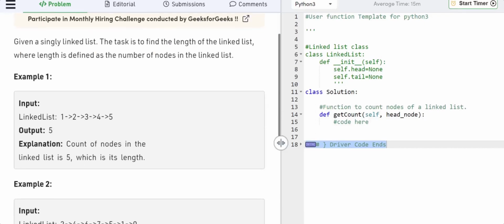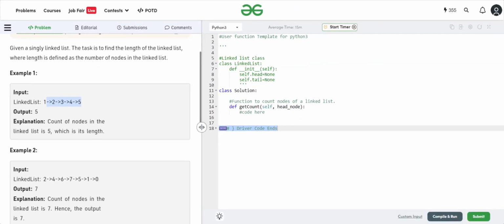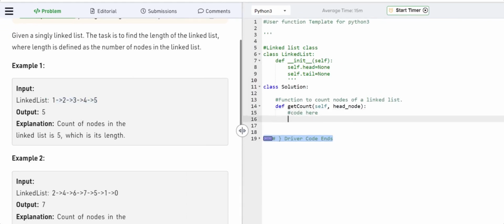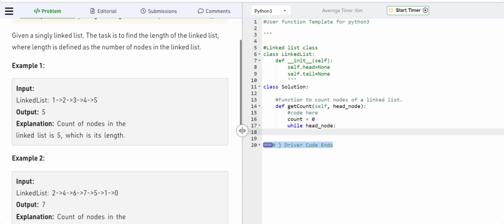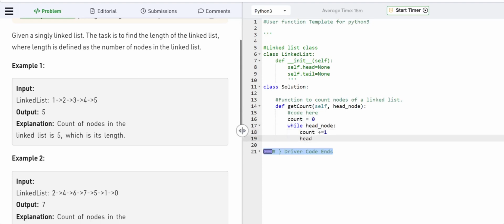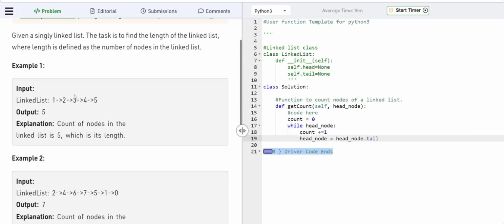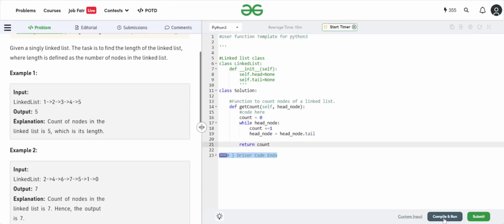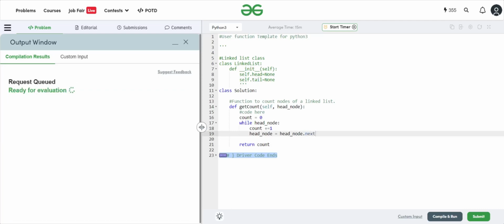Count Nodes Of A Linked List GFG Python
Hey guys I'll be solving the problem Count Nodes Of A Linked List on Geeks For Geeks.